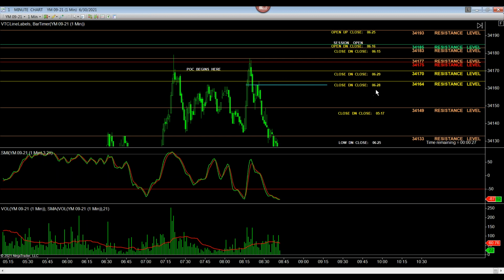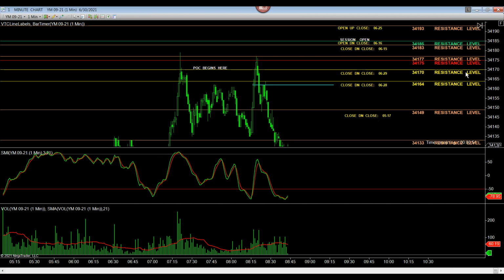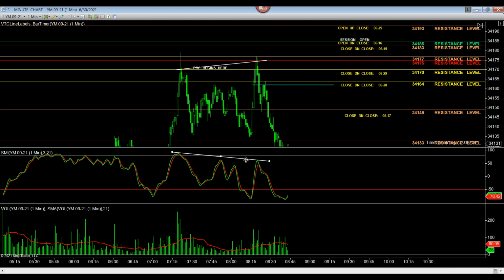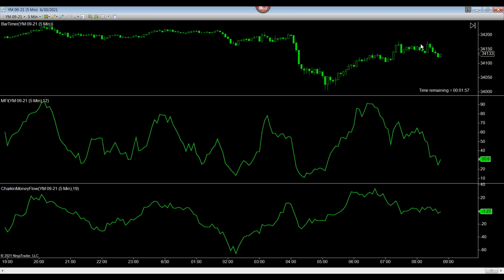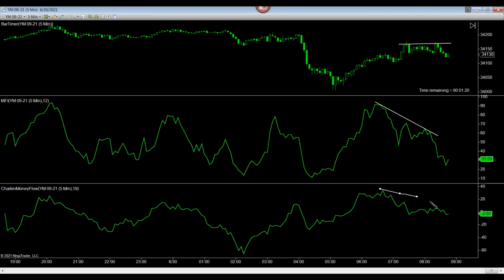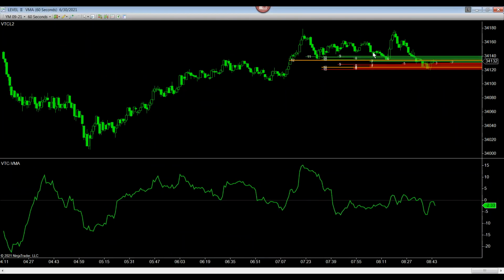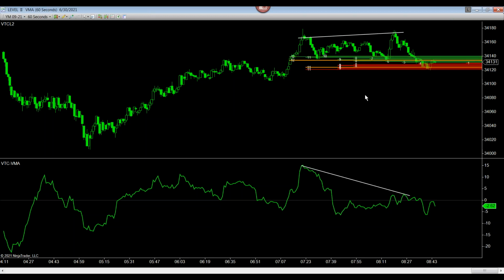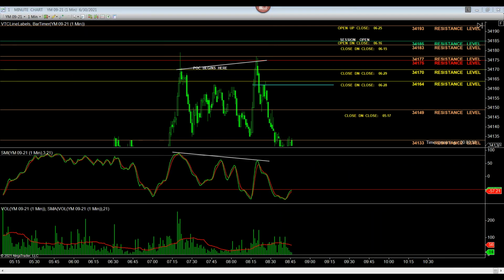How To Trade With The Smart Money. Pre Market Analysis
How to trade with smart money. One of many live real winning trade examples on this channel. I did this trade in real-time before the market opened. We have major upside resistance from the close and the down close of 6.28. Comparing the indicators used and the prices we see a negative divergence on the MFI  and CMF on the YM near contract month. Our proprietary indicators show us a major difference from what the indicators are showing us.

Nothing can compare to the level of profitability a highly trained mind can achieve by having the correct actionable Trading Intelligence to "trade on the right side of the largest players"  Stop listening to losing traders who "think" they know how to trade and mentor. The internet is full of them. Come to a professional who can help you achieve your trading goals and who cares about your growth.

We have over 30 years of experience trading and backtesting our strategies. they work today as well as they did 20 years ago. Time-tested, proven, and repeatable to produce an 80% success rate.

HYPOTHETICAL PERFORMANCE RESULTS HAVE MANY INHERENT LIMITATIONS, SOME OF WHICH ARE DESCRIBED BELOW. NO REPRESENTATION IS BEING MADE THAT ANY ACCOUNT WILL OR IS LIKELY TO ACHIEVE PROFITS OR LOSSES SIMILAR TO THOSE SHOWN; IN FACT, THERE ARE FREQUENTLY SHARP DIFFERENCES BETWEEN HYPOTHETICAL PERFORMANCE RESULTS AND THE ACTUAL RESULTS SUBSEQUENTLY ACHIEVED BY ANY PARTICULAR TRADING PROGRAM. ONE OF THE LIMITATIONS OF HYPOTHETICAL PERFORMANCE RESULTS IS THAT THEY ARE GENERALLY PREPARED WITH THE BENEFIT OF HINDSIGHT. IN ADDITION, HYPOTHETICAL TRADING DOES NOT INVOLVE FINANCIAL RISK, AND NO HYPOTHETICAL TRADING RECORD CAN COMPLETELY ACCOUNT FOR THE IMPACT OF FINANCIAL RISK ON ACTUAL TRADING. FOR EXAMPLE, THE ABILITY TO WITHSTAND LOSSES OR TO ADHERE TO A PARTICULAR TRADING PROGRAM IN SPITE OF TRADING LOSSES ARE MATERIAL POINTS THAT CAN ALSO ADVERSELY AFFECT ACTUAL TRADING RESULTS. THERE ARE NUMEROUS OTHER FACTORS RELATED TO THE MARKETS IN GENERAL OR TO THE IMPLEMENTATION OF ANY SPECIFIC TRADING PROGRAM WHICH CAN NOT BE FULLY ACCOUNTED FOR IN THE PREPARATION OF HYPOTHETICAL PERFORMANCE RESULTS AND ALL OF WHICH CAN ADVERSELY AFFECT TRADING RESULTS.
SHOW LESS